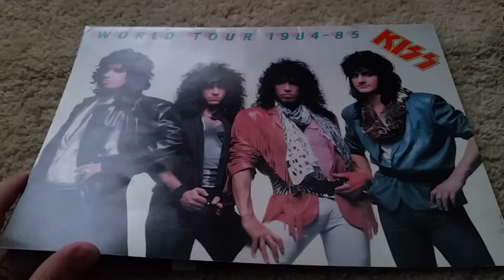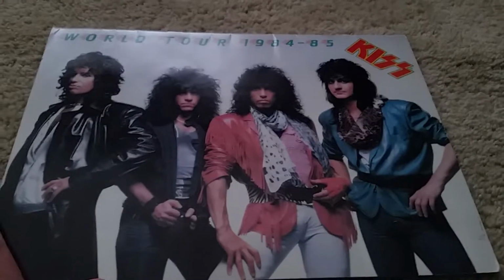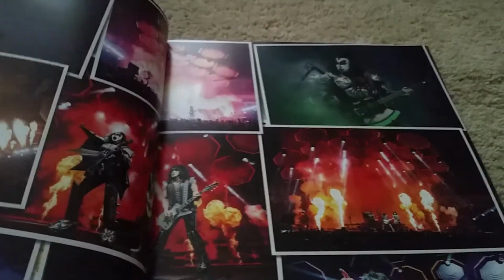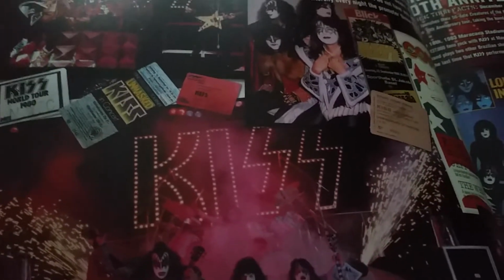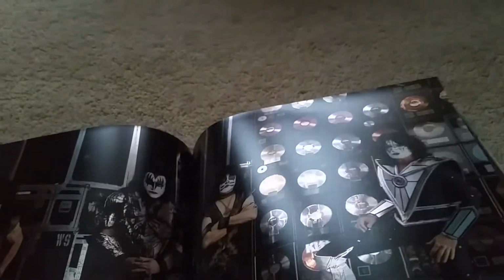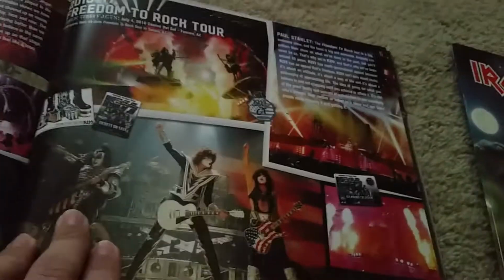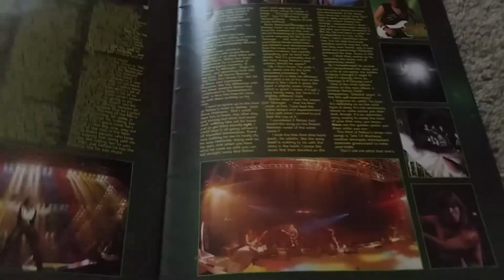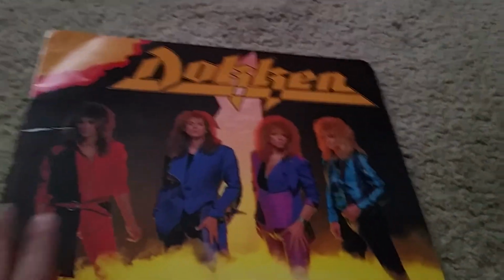Tourbook Collection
Hey I'm back with another video. In this one I show all my tourbooks. These include KISS, Iron Maiden, and Dokken.